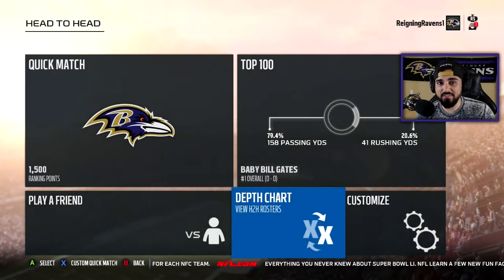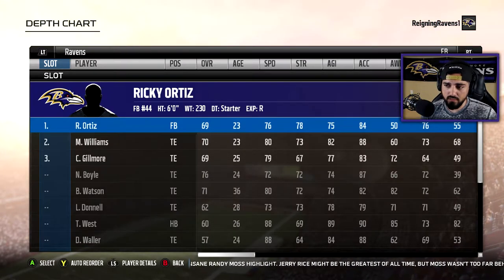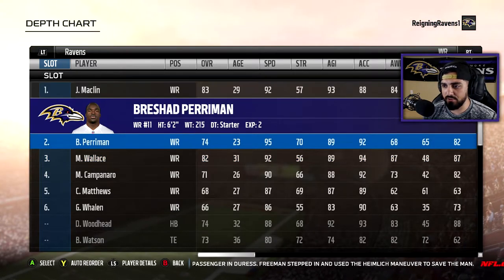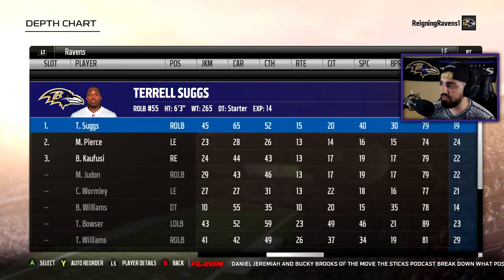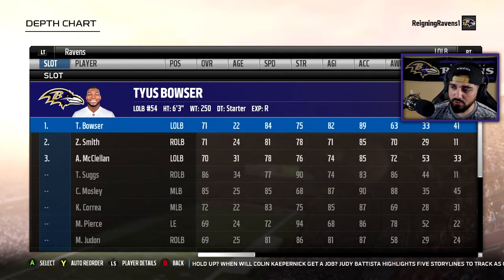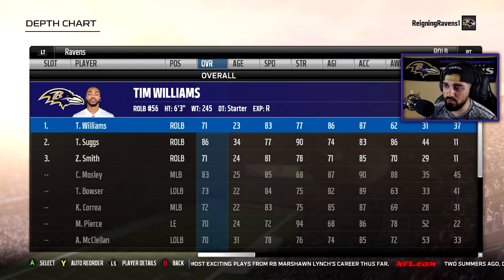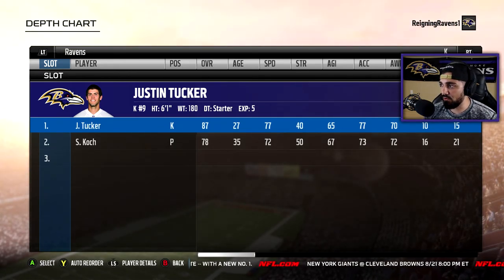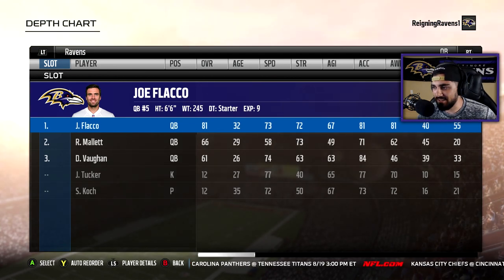MADDEN 18 BALTIMORE RAVENS DEPTH CHART SET-UP FOR BEST PASS RUSH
I'm ReigningRavens1, the creator of StreamHYPE, and I am Las Vegas' #1 Ravens Fan. I live stream on a regular basis on YouTube Gaming and interact with all my viewers. Jesus bless all you guys and go Ravens!

THEY'RE MUCH APPRECIATED BUT NEVER REQUIRED!
Click on the "$" logo or if you want your donation to POP UP ON THE SCREEN, you can

ADD ME ON THESE SOCIAL MEDIA SITES!:
Xbox Live: ReigningRavens1
Google+: ReigningRavens1

FREE RR1 MOBILE WALLPAPERS!

BE A PART OF StreamHYPE WHEN WE'RE STREAMING!

CONSOLE I'M CURRENTLY GAMING ON:
Microsoft Xbox One

PC SPECS:
Processor: Intel® Core™ i7-3770 CPU @ 3.40 GHz
GPU: Nvidia GTX 1060
Memory: 4 TB HD

GAME I'M CURRENTLY PLAYING:
EA SPORTS Madden NFL 18, Rocket League, GTA V, Battlefield 1, Friday the 13TH: The Game